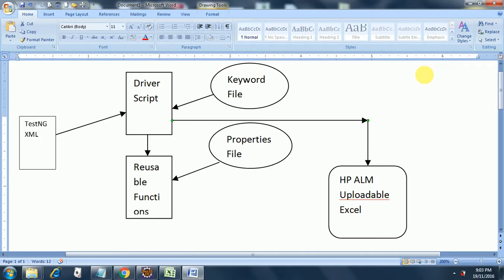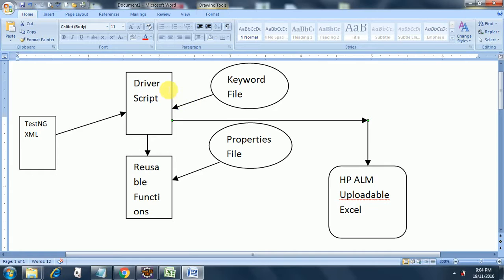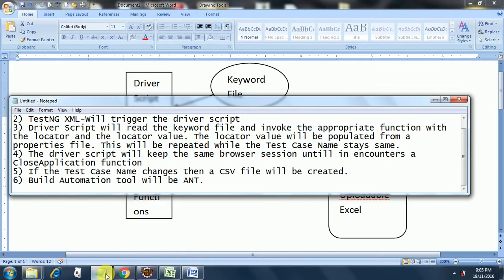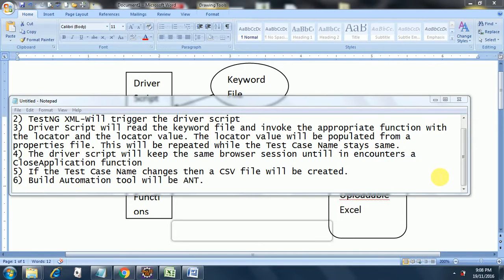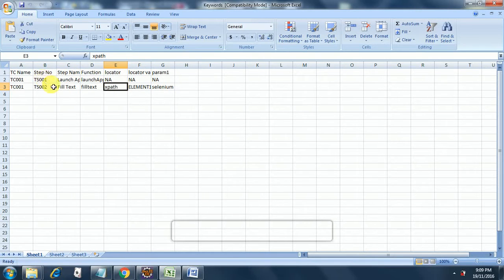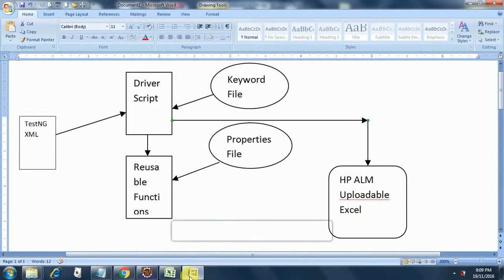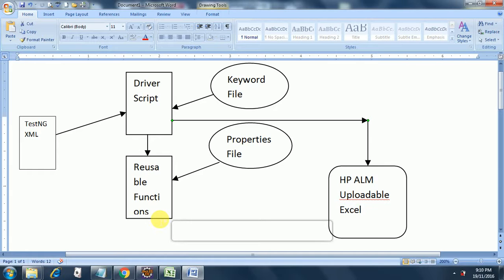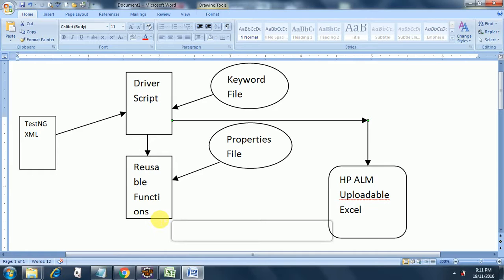Selenium Hybrid Framework Architecture